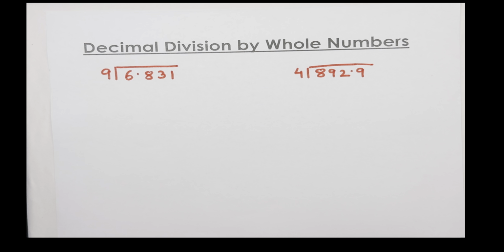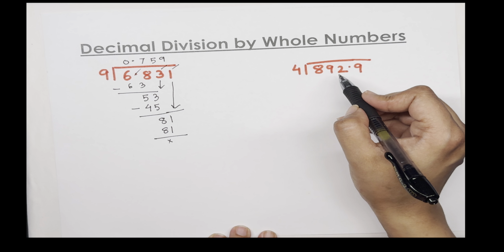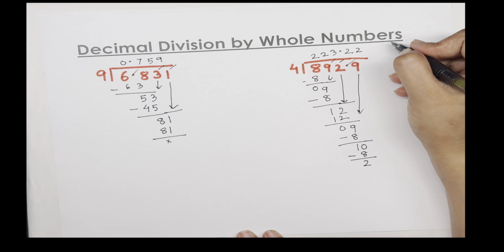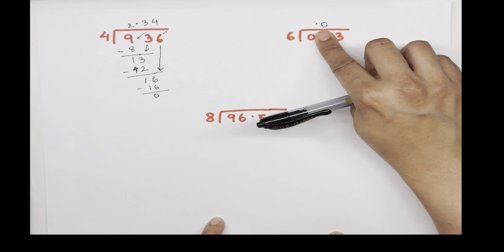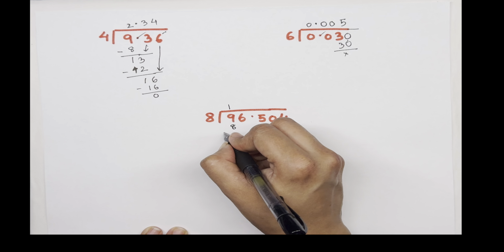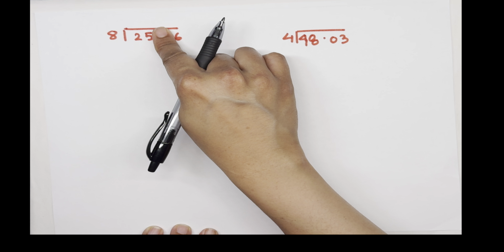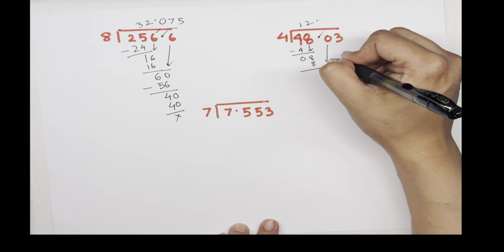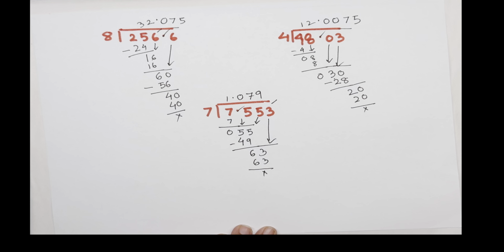Decimal Division by Whole Number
In this video, student will learn the step to divide decimal by whole number.